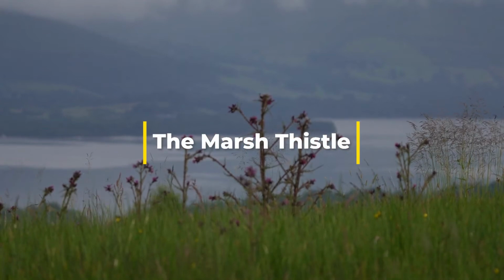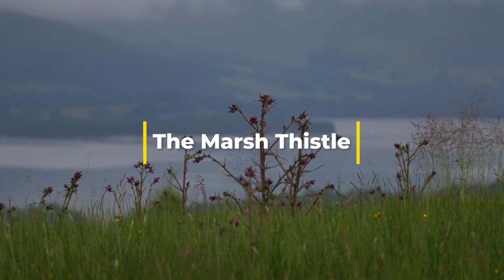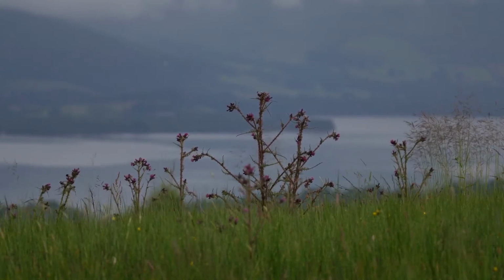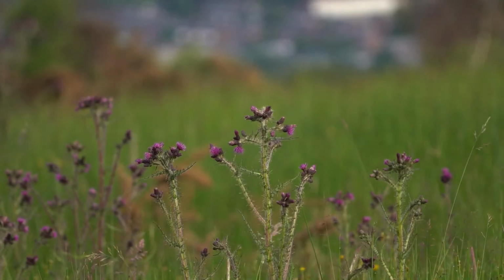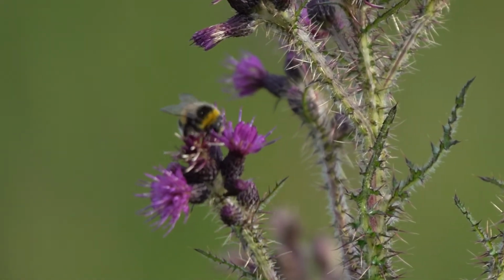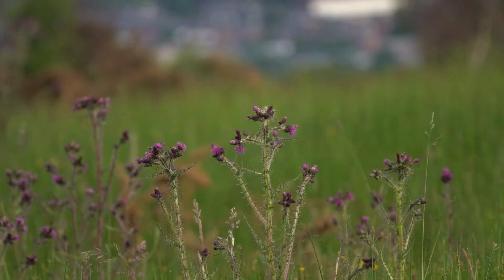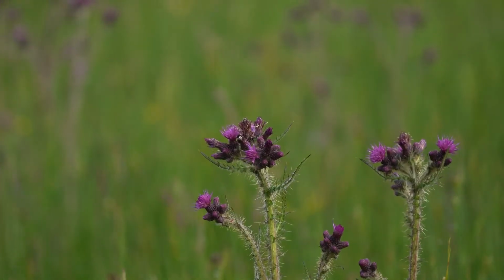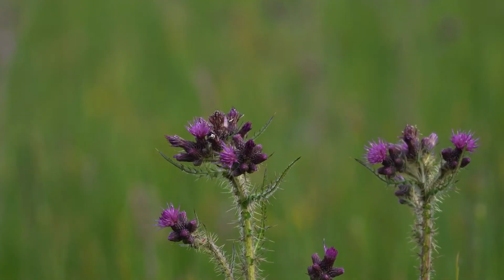Take A Minute: Nature - The Marsh Thistle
Paul Murdoch 'Takes A Minute' to look at The Marsh Thistle.